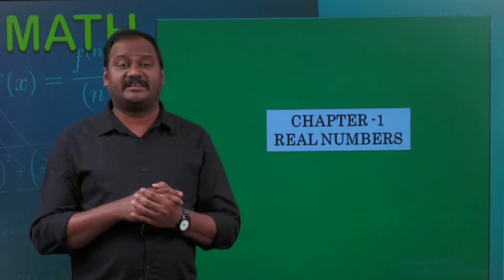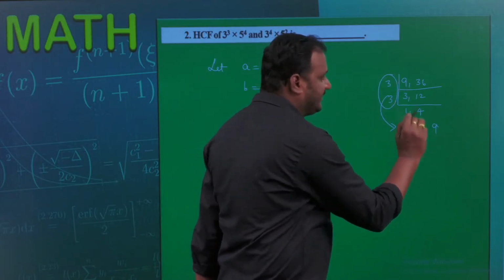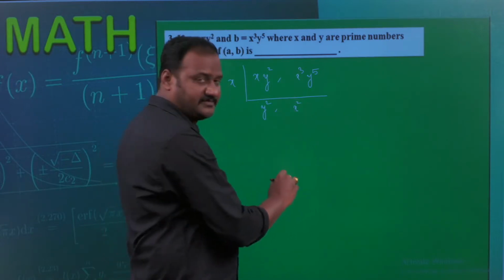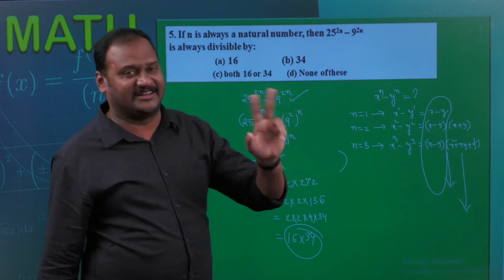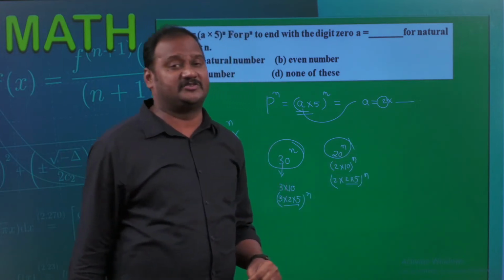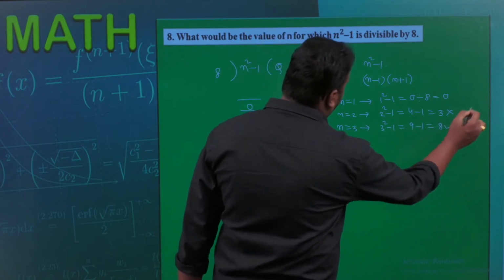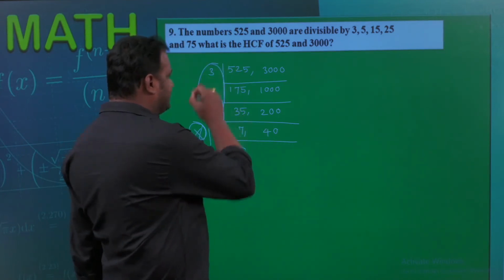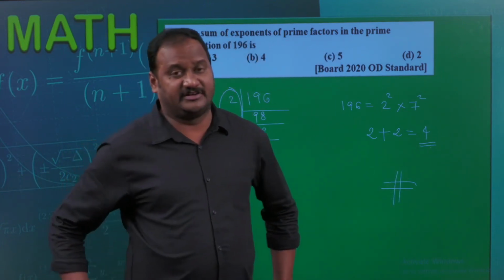CBSE G 10 Ch 1 Real Numbers Very Short Answer Questions